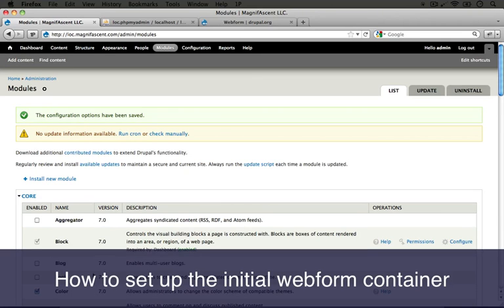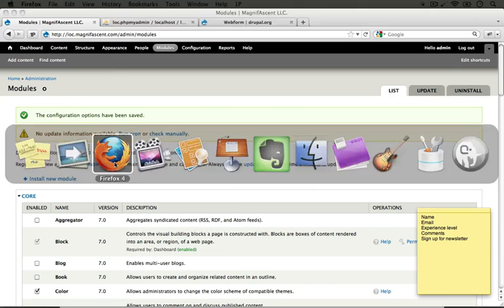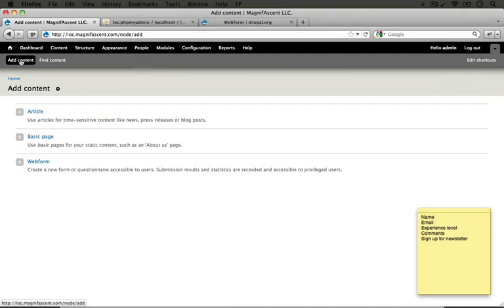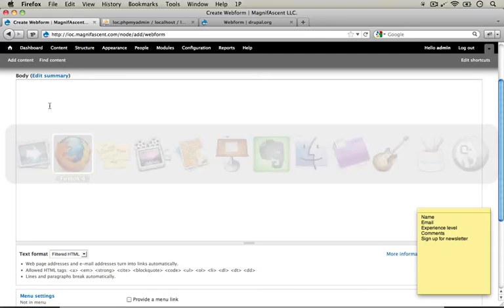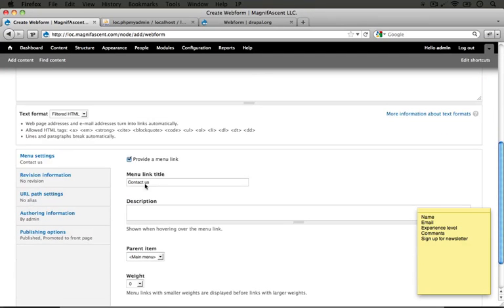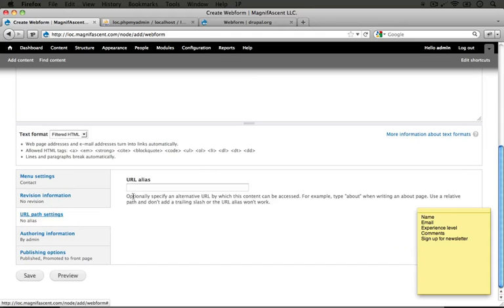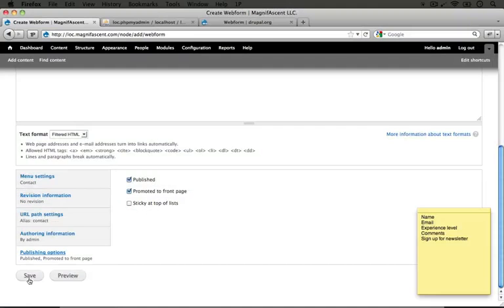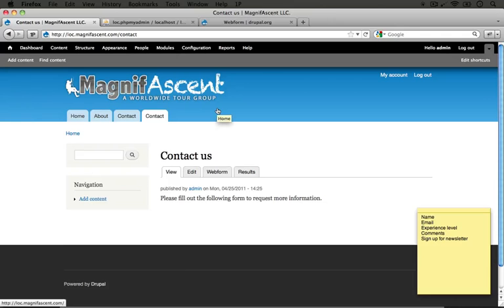how to set up the initial webform container